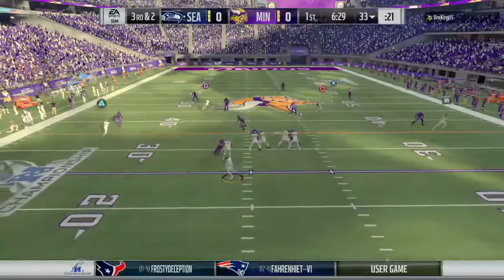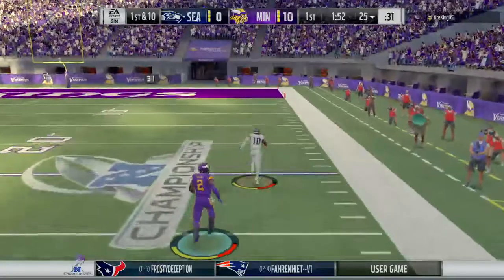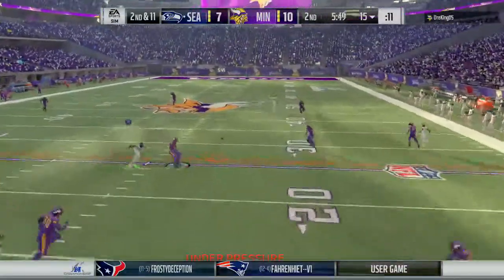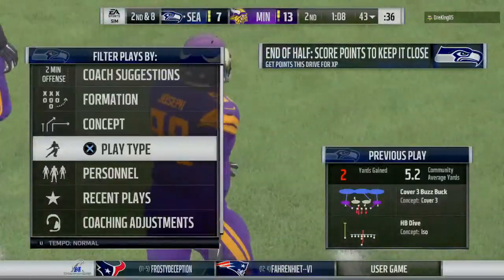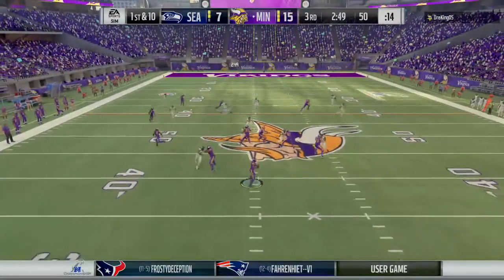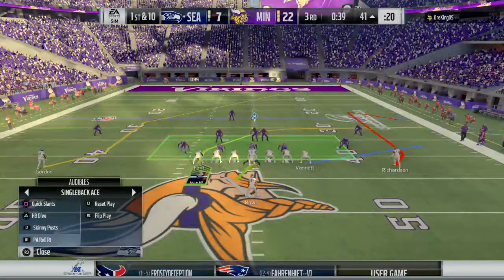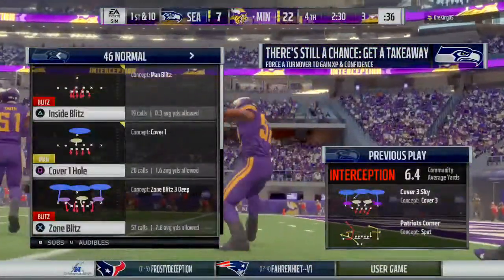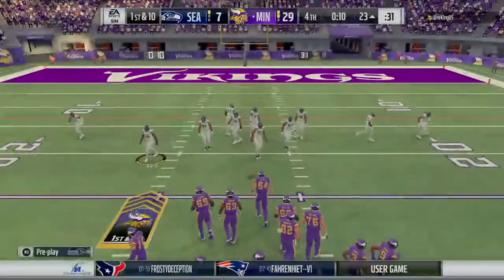Dcarr24Raiderzz's Live PS4 Broadcast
maddenmade18